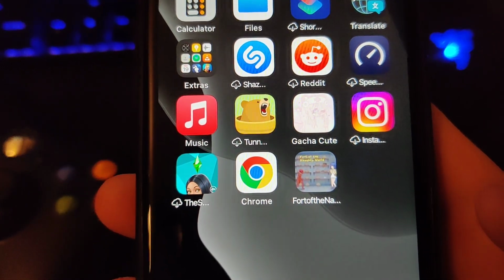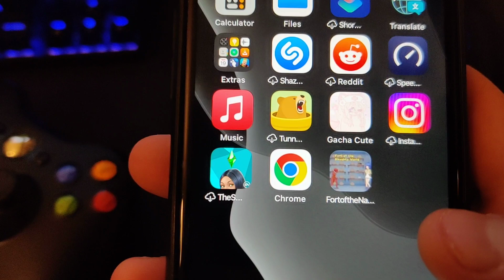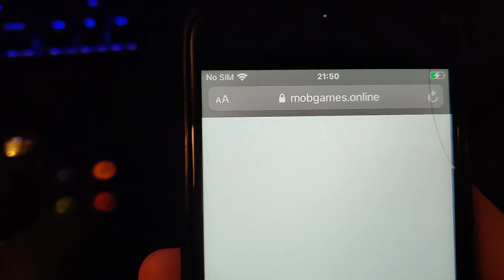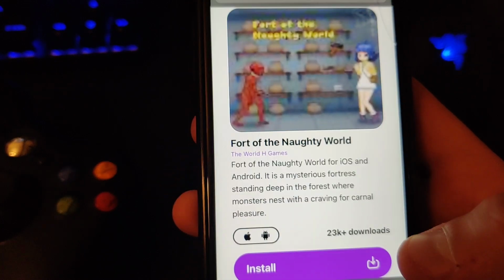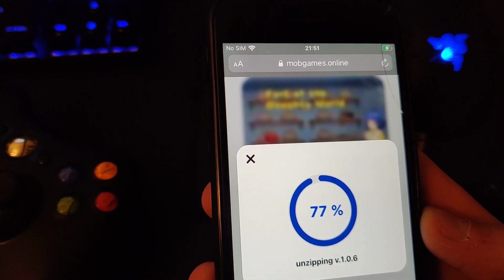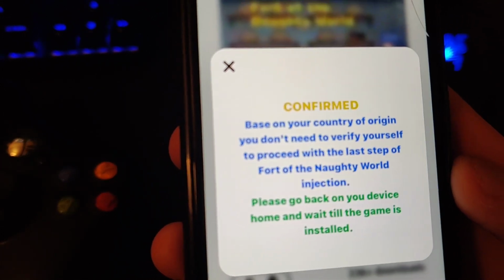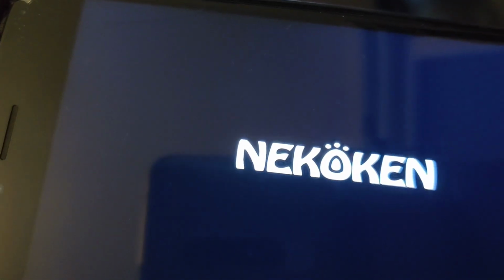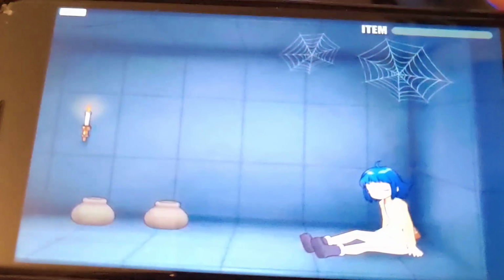How To Download Fort of the Naughty World on iOS And Android - 2023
In this tutorial, we'll show you step-by-step how to download Fort of The Naughty World on your iOS Devices. No problem detected on any ios and android devices